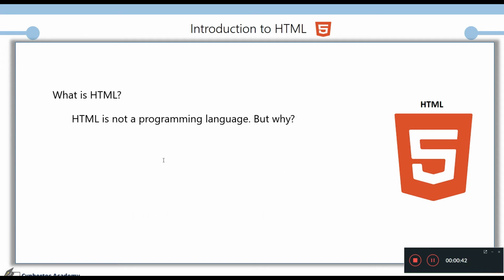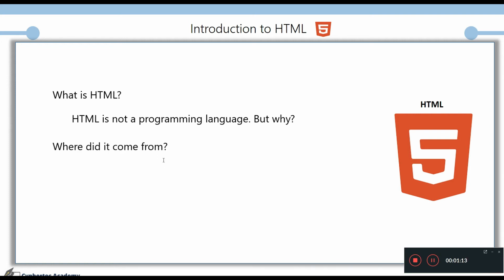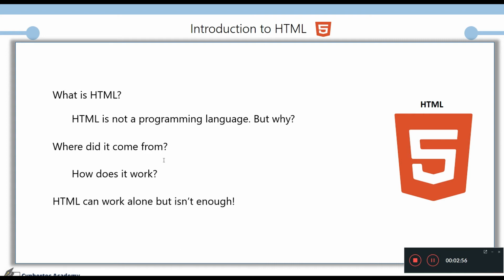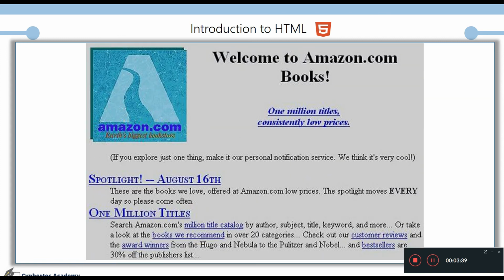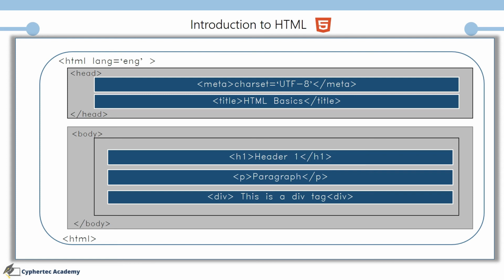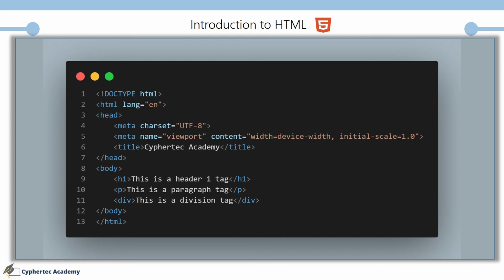Introduction to HTML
Gain Basic Understanding of